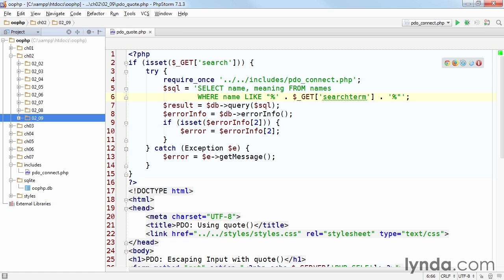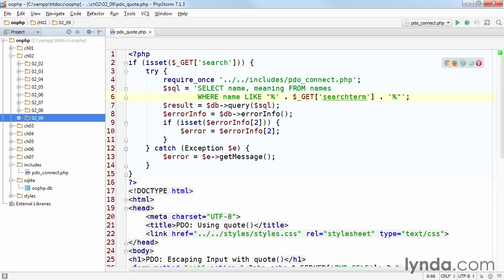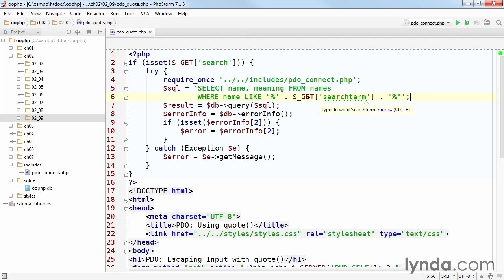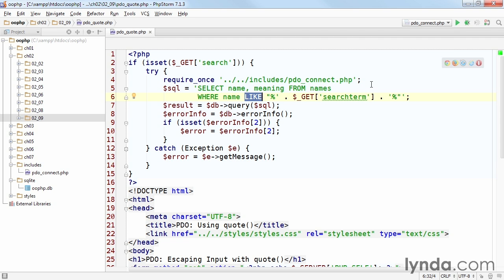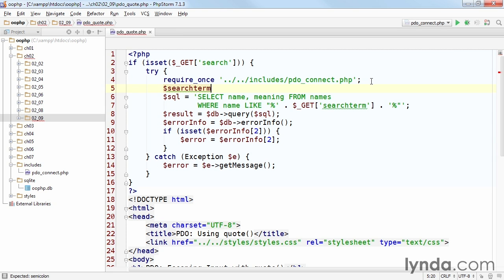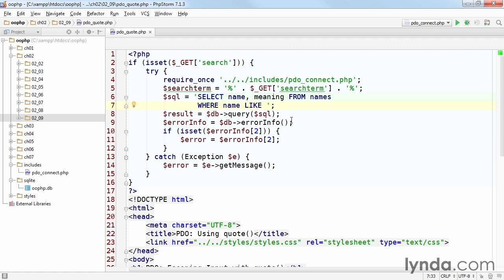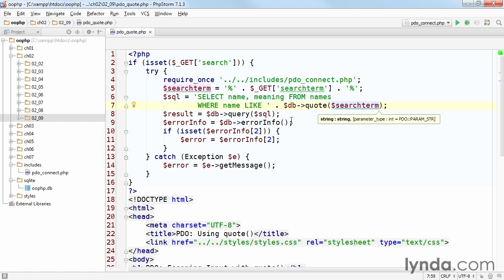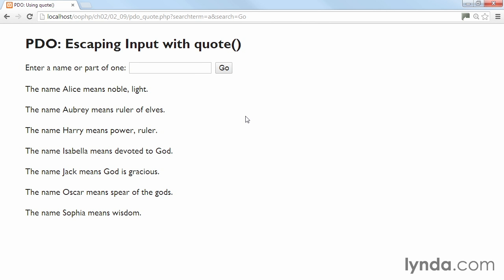03 09 Using the quote method to sanitize user input